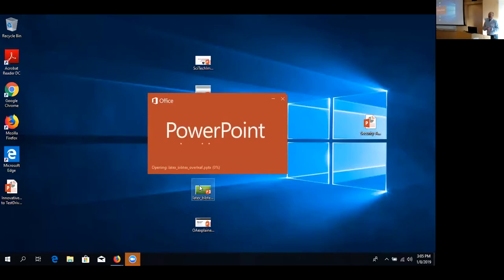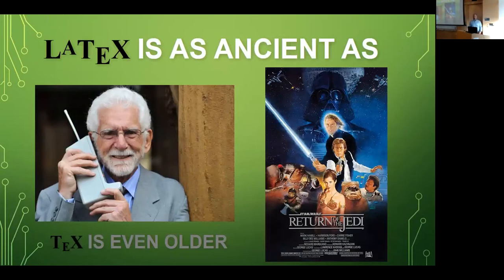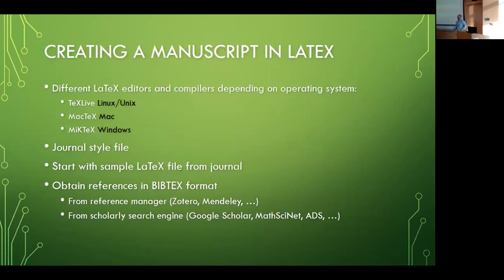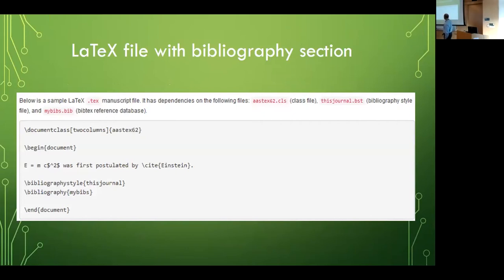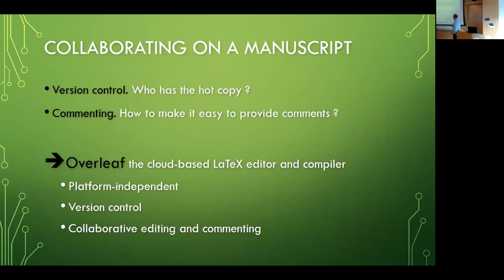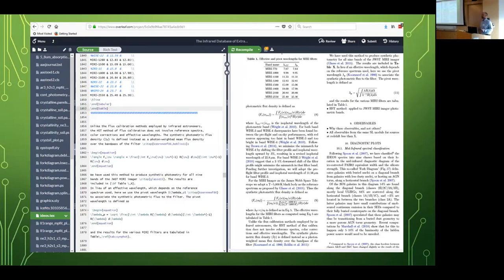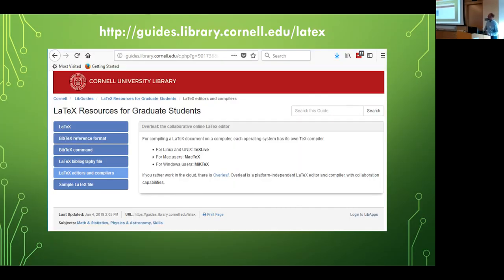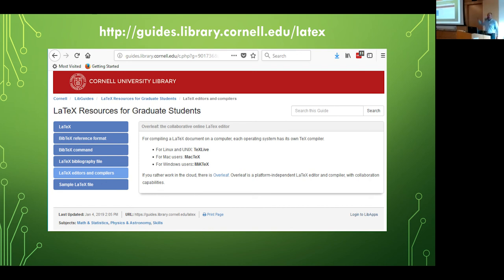Research From Start to Publish 2019: Latex BibTeX & Overleaf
Henrik Spoon - Latex BibTeX & Overleaf